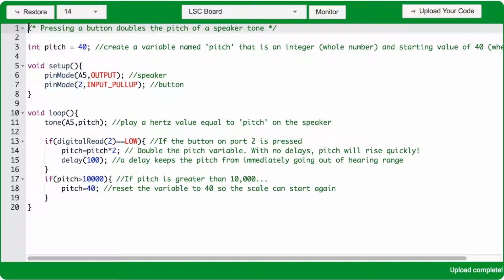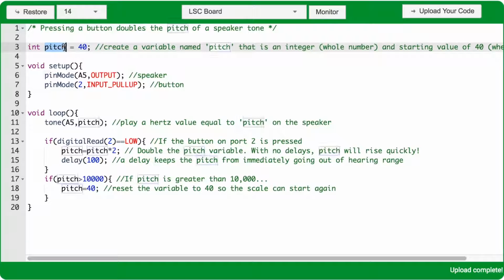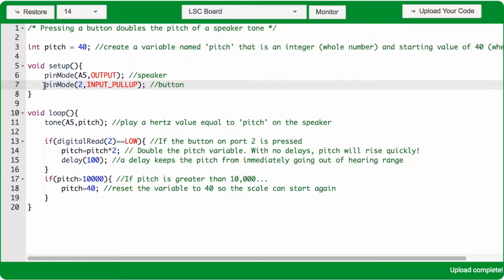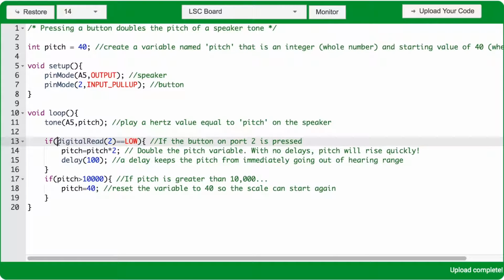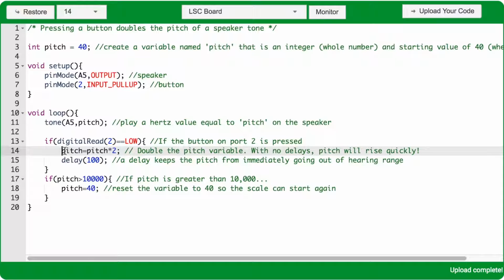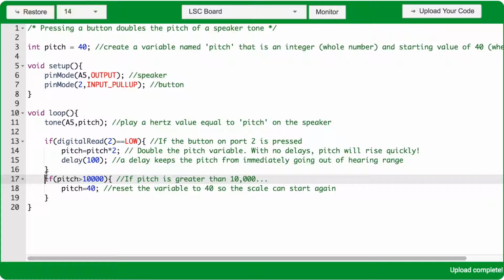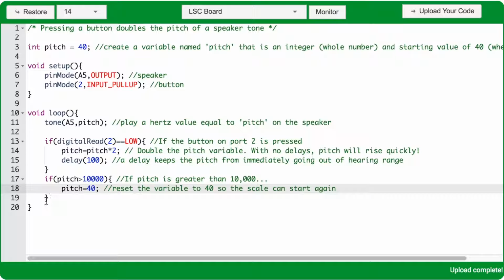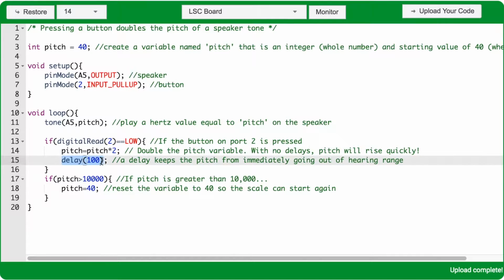7 10 button doubles hertz value